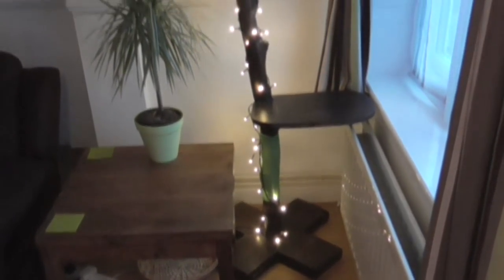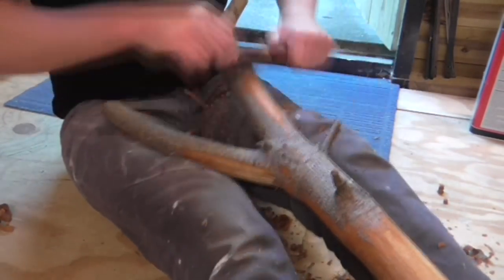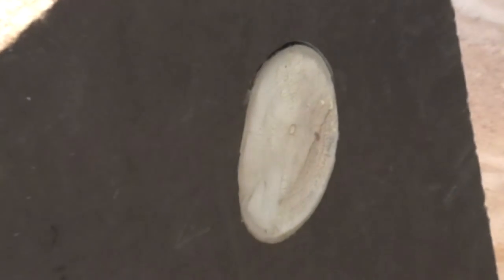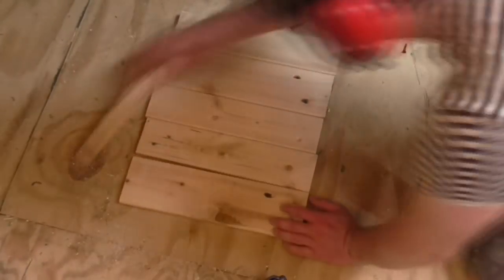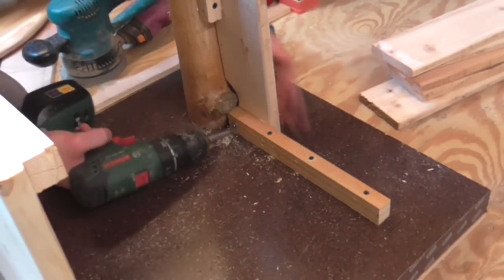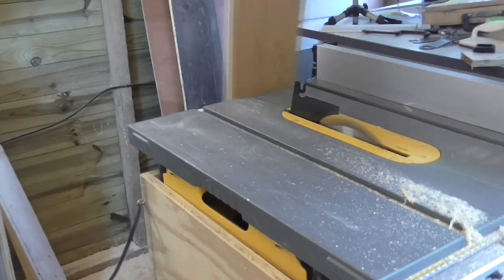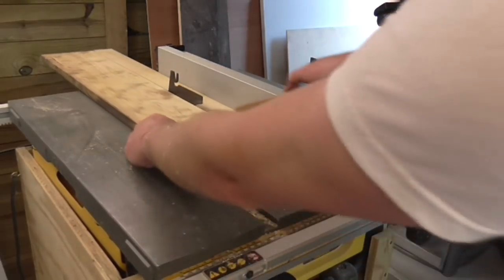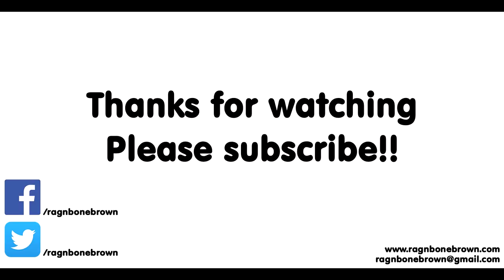Making A Cat Tree (part 1 of 2)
Here's a cat tree I made using a salvaged log, some pallet wood, a small piece of kitchen worktop and some scraps.

Part 1 covers cleaning up the log, making the base and mounting the log to it, and starting the cat enclosure